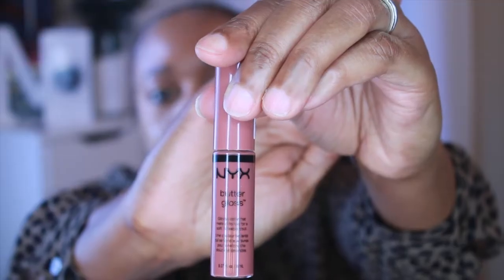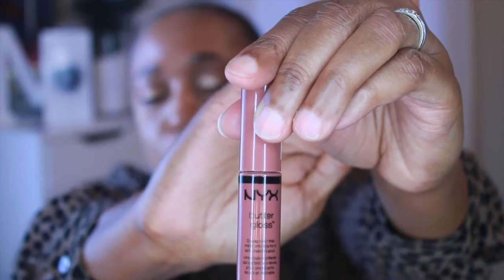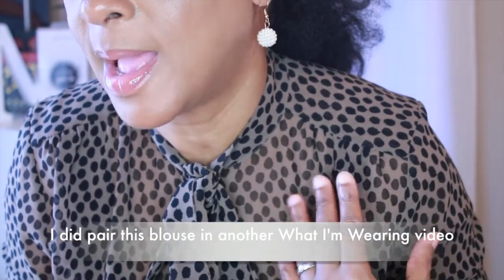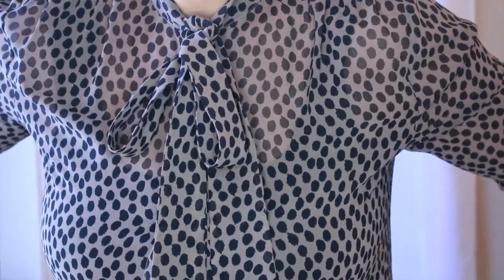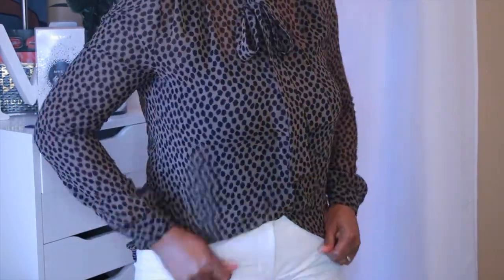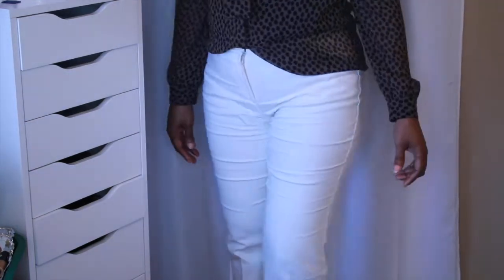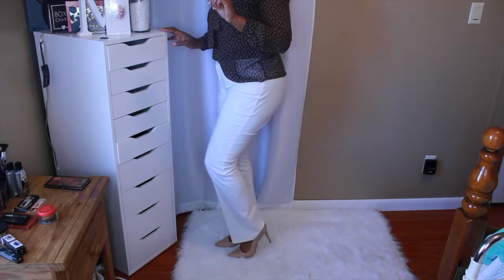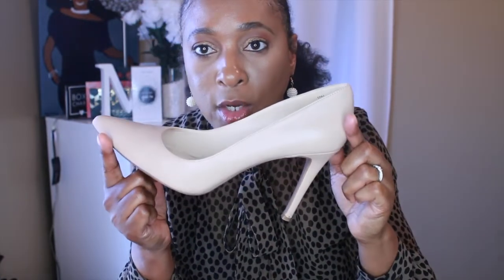Fashion Over 50 | Business Casual OOTD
📖Proverbs 31:30
Charm is deceptive, and beauty is fleeting;
but a woman who fears the Lord is to be praised.

Hello Beauties, I'm here with another What I'm Wearing Business Casual at the Office as a woman over 50. These pieces I put together are from and Express and Victoria Secret.  So until my next video be blessed. ❤️

Mailing Address
Ada Taylor, LA 71080

✽Be Blessed and Be A Blessing
Jeremiah 29:11